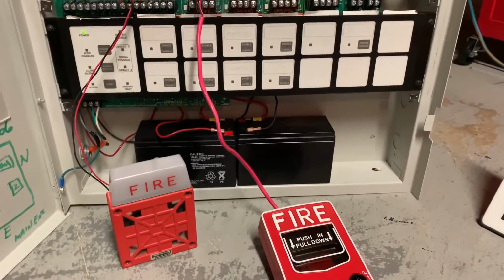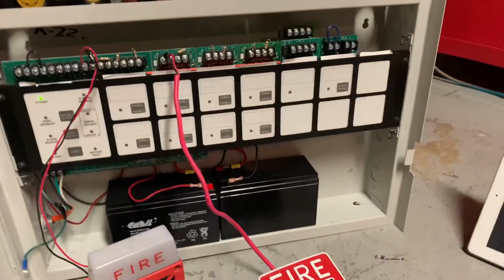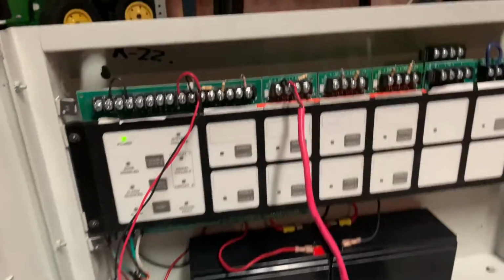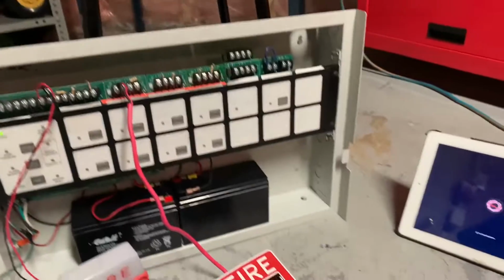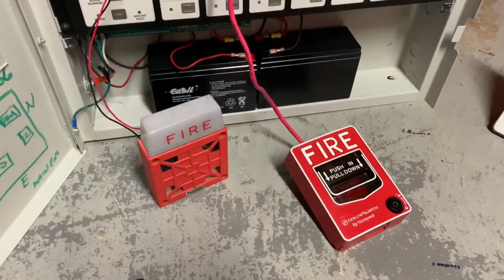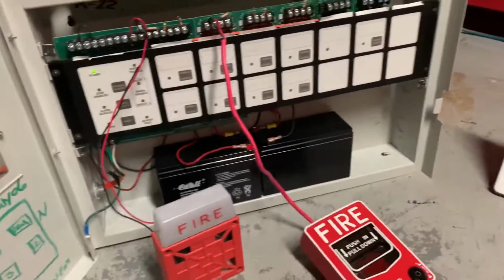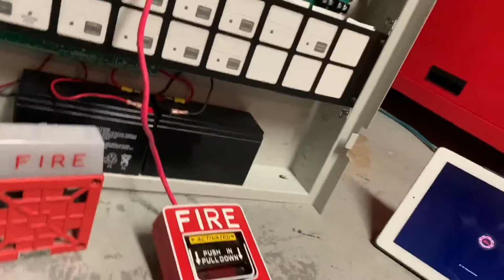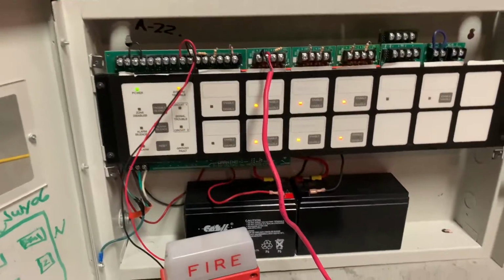Edwards 2400 Test